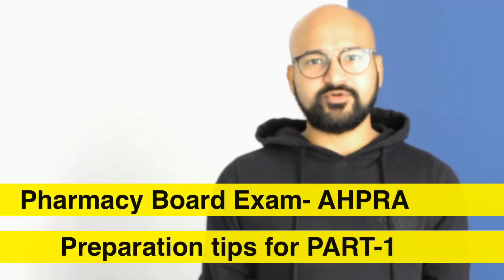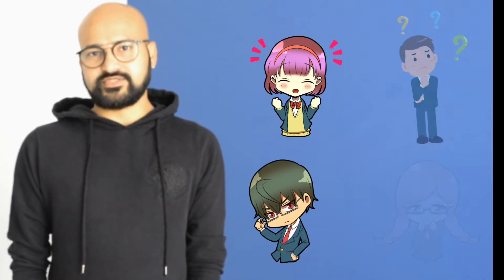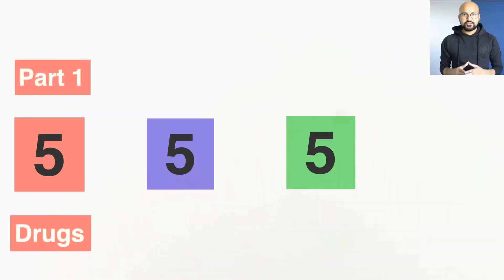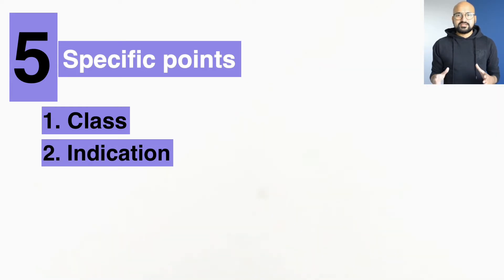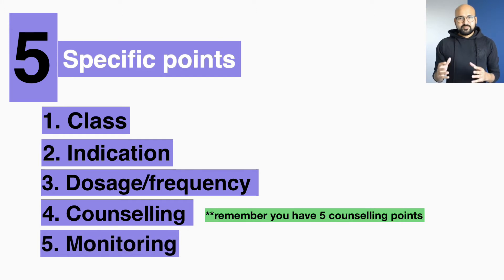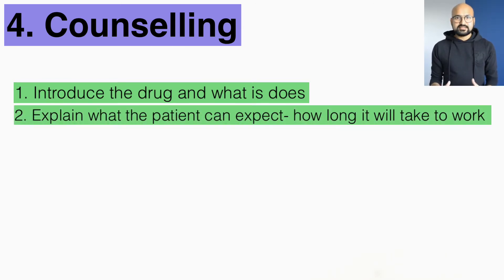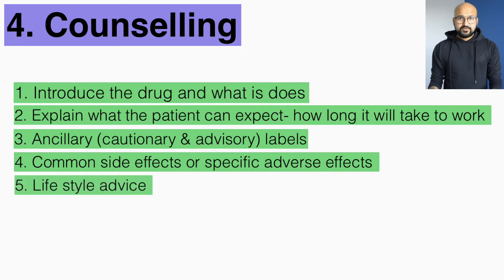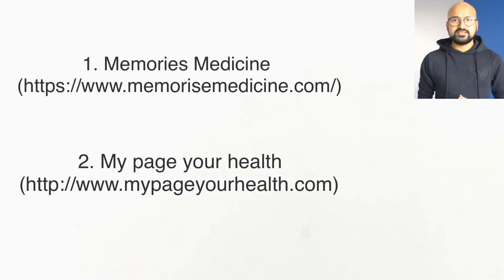Pharmacy Board Exam (AHPRA)- Part1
This video provides a brief outlook on the PART 1 OF Pharmacy oral exams for AHPRA

The list of drugs will be shared on